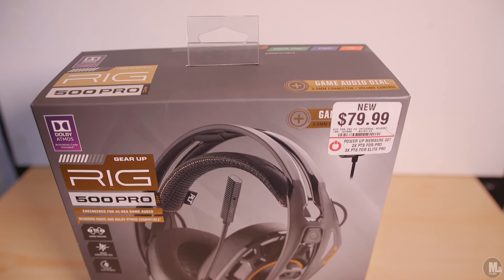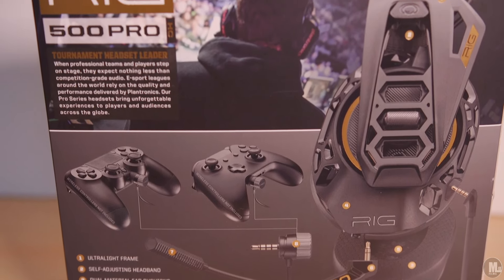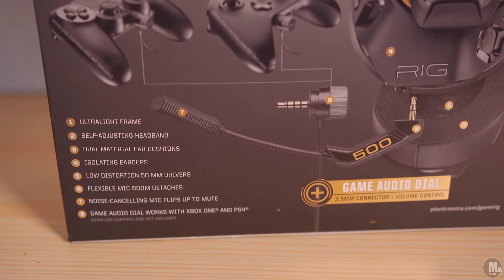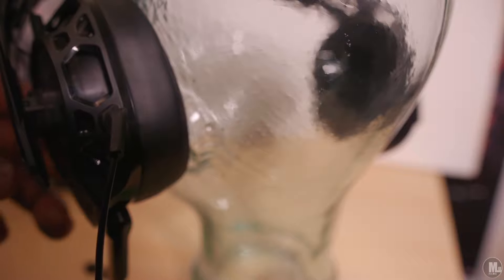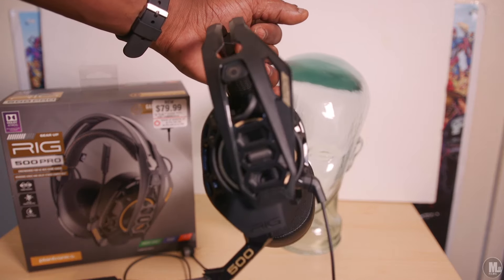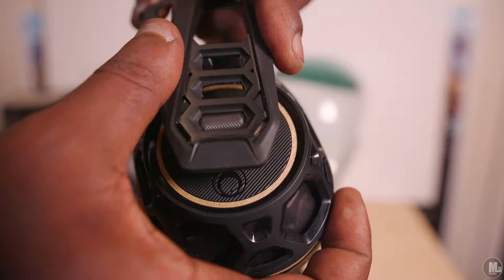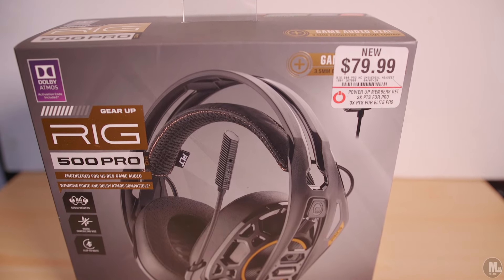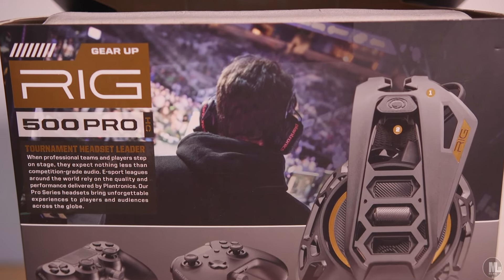Platronics Gaming Headset Unboxing/Review [XBO,PS4,PC]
Headphones Purchase

More Purchase Ideas